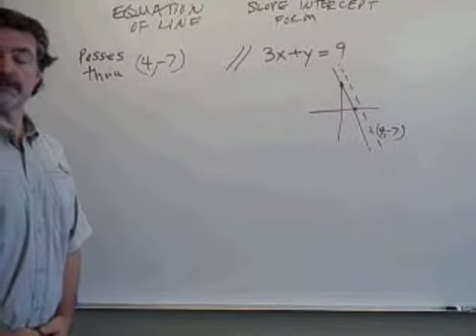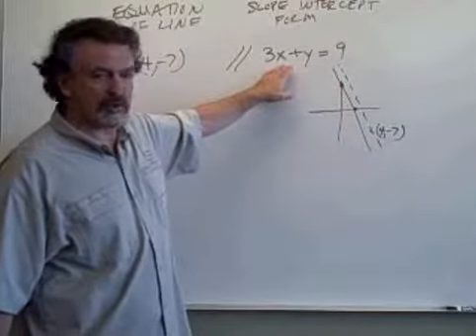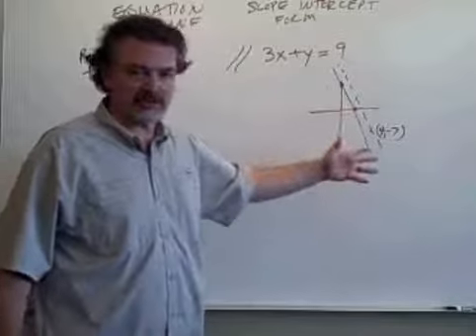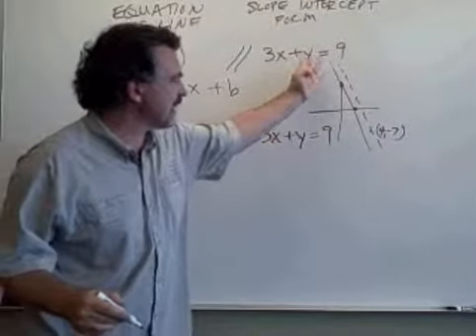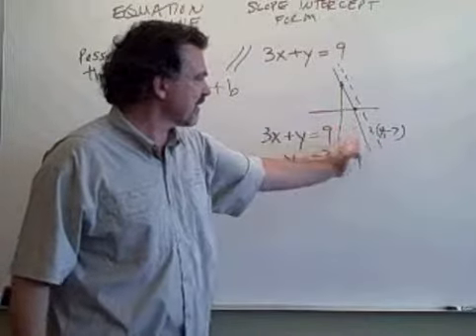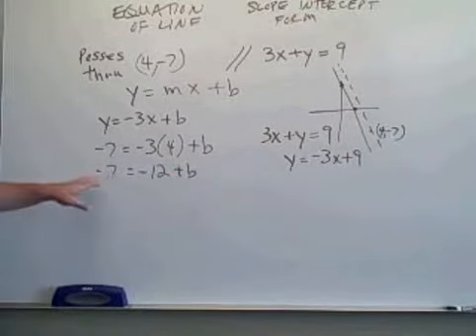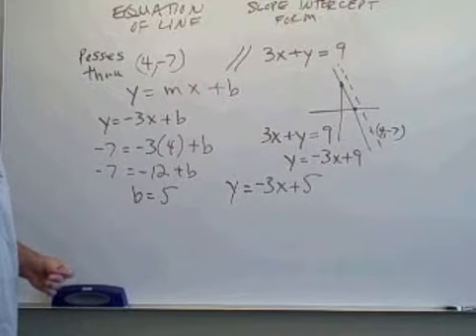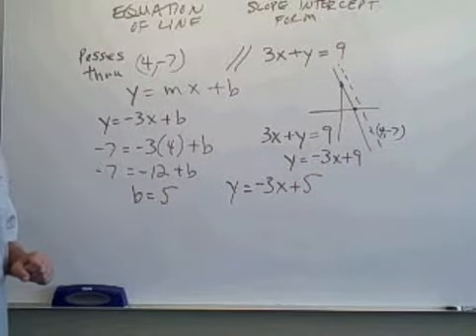Math 118 Ex1Rev #12